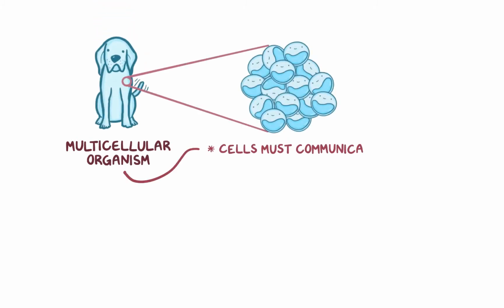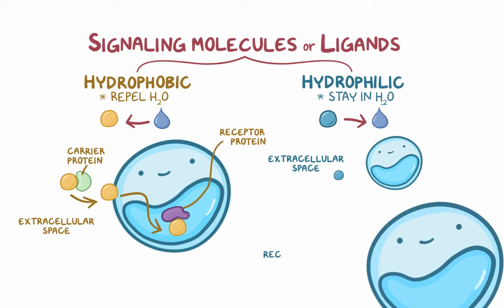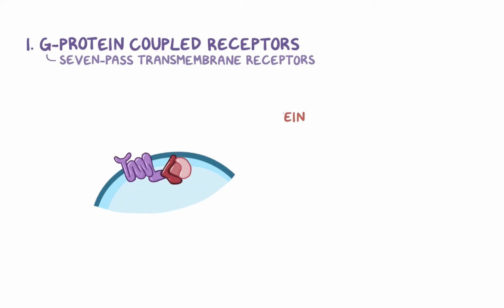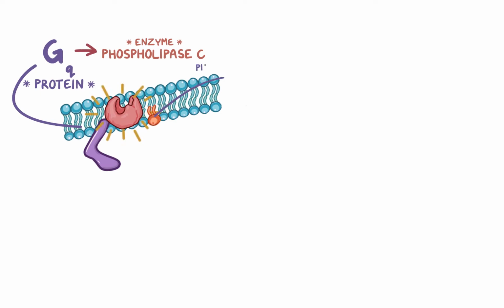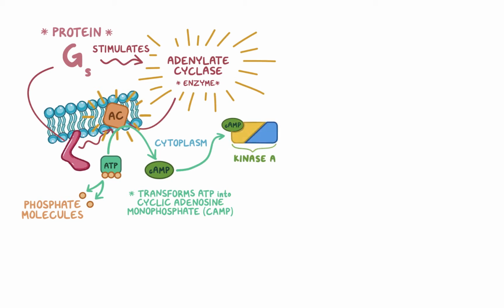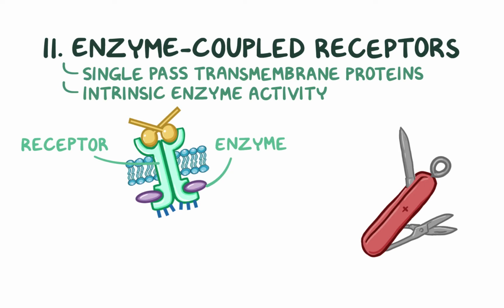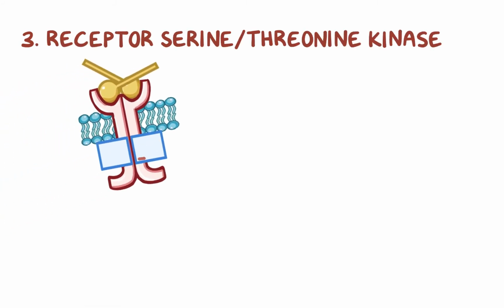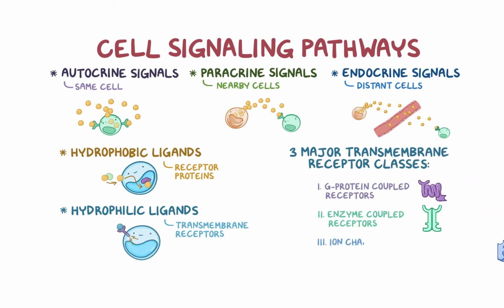Common cell signaling pathway